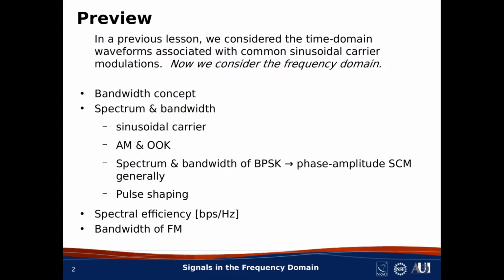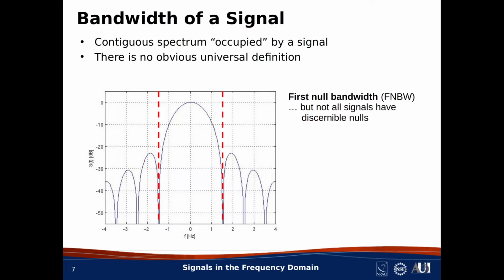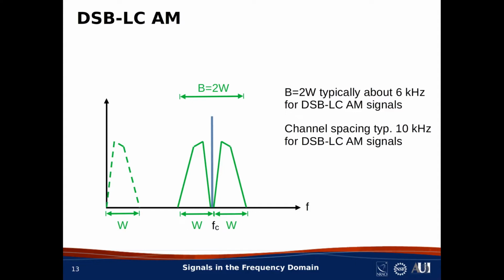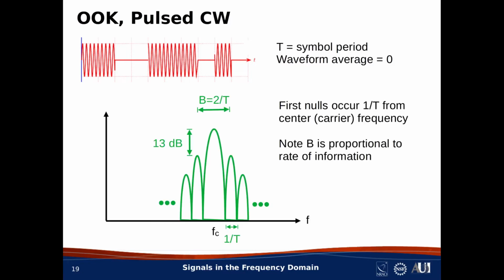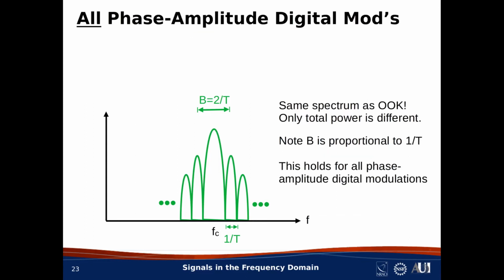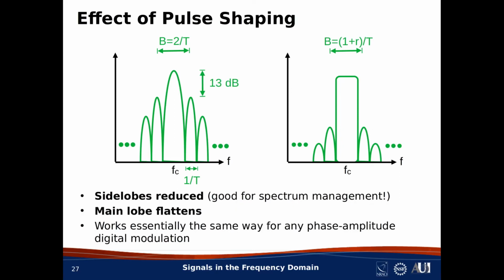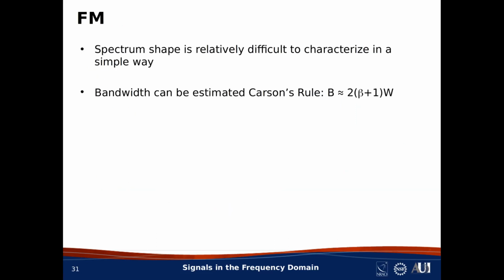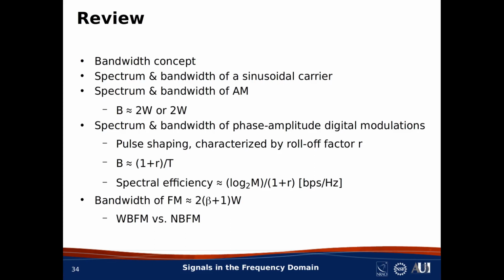#162: Signals in the Frequency Domain